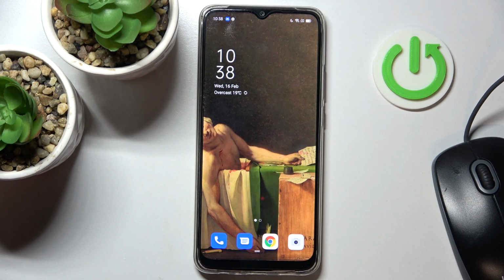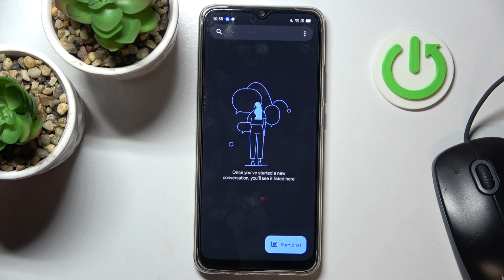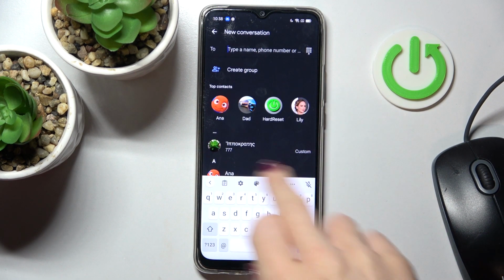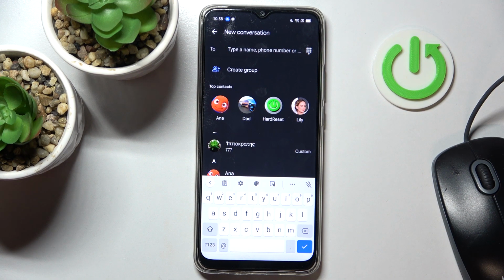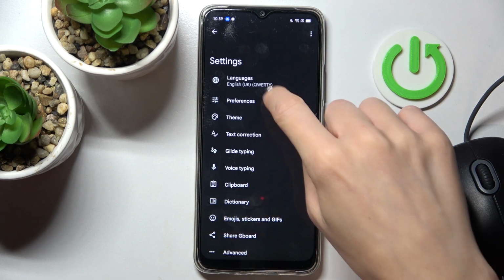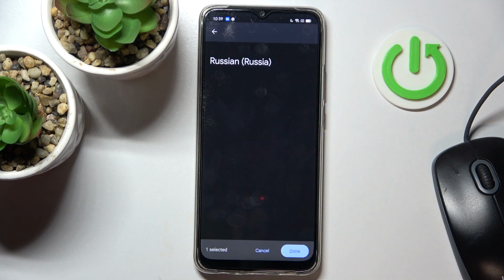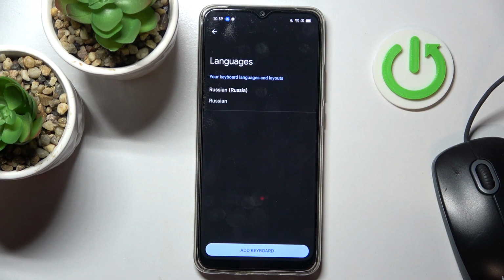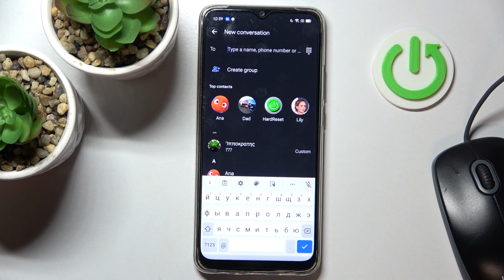How to Change Keyboard Language on OPPO A15s - Keyboard Settings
Find out more about OPPO A15s:
Did you know that you can change the keyboard language on your OPPO A15s? If you want to change the language or add an additional language to the keyboard of your OPPO, watch this tutorial and follow our instructions. We will show you how to enter the keyboard settings, then how to change the language and how to add more languages to your keyboard. If you want to know more about your OPPO A15s, go to our YouTube channel.

How to set up keyboard language on OPPO A15s? How to find keyboard settings in OPPO A15s? How to change the keyboard language on OPPO A15s? How to get access to keyboard language settings on OPPO A15s? How to enter keyboard settings in OPPO A15s?